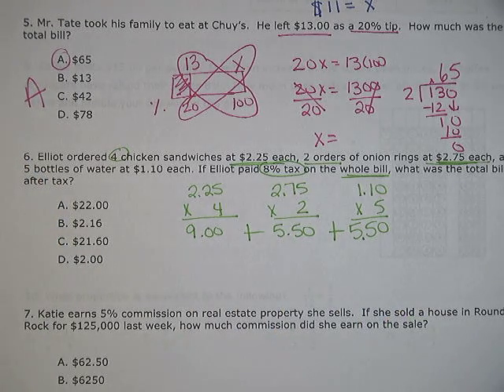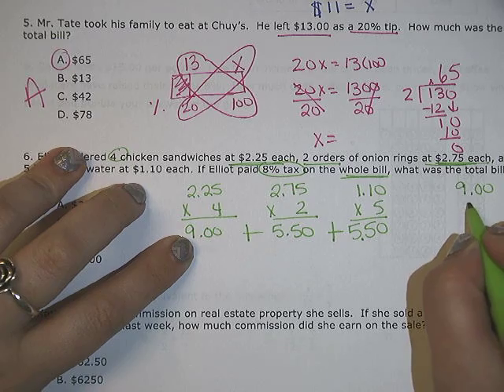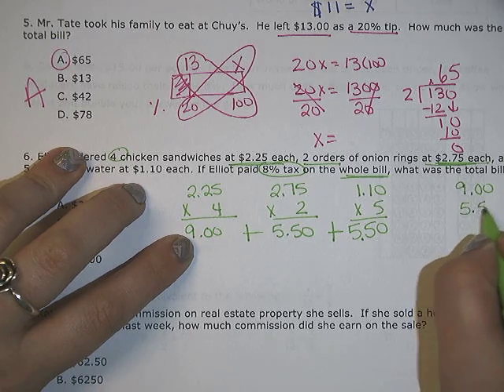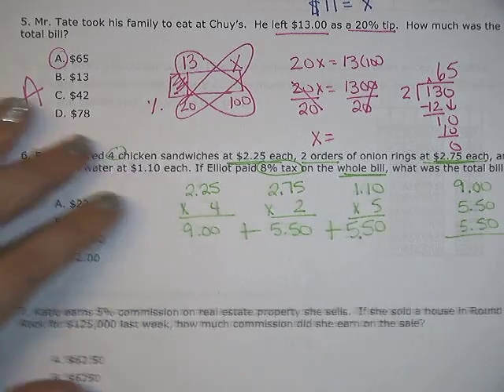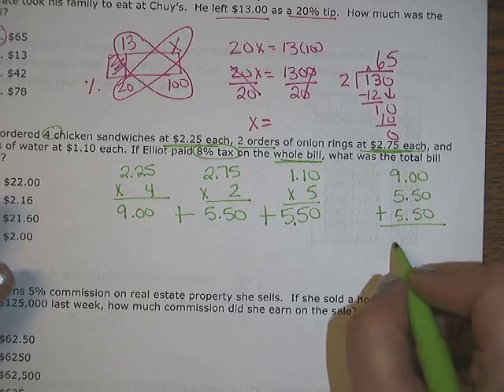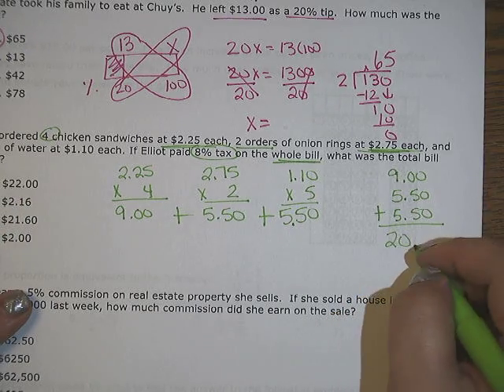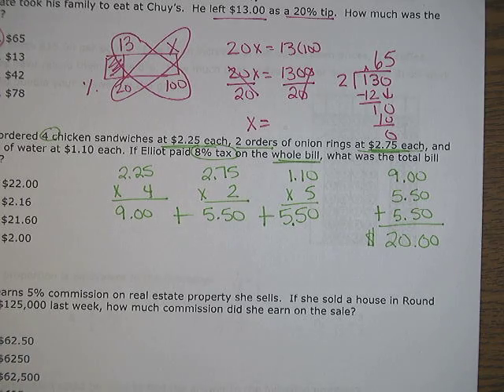Percent Application RETEACH p2